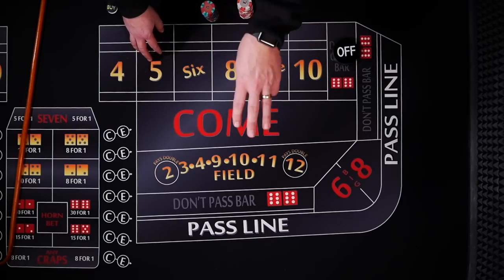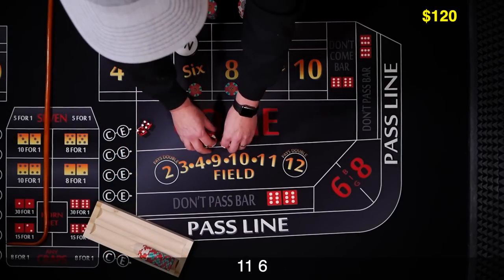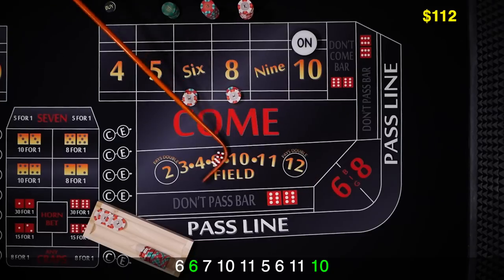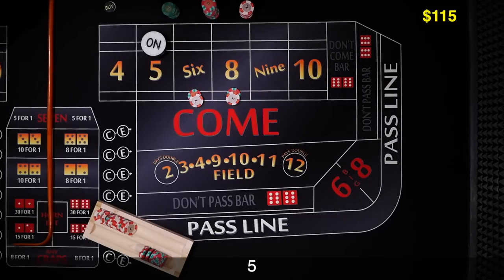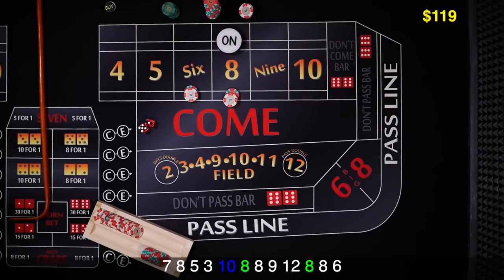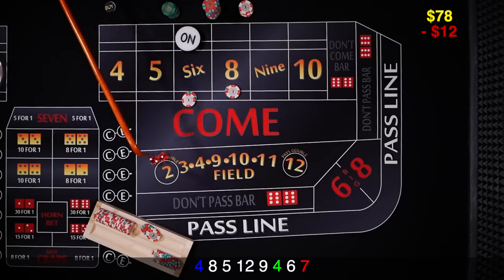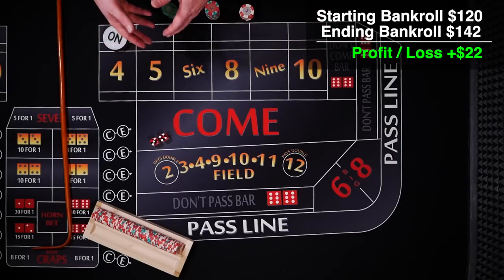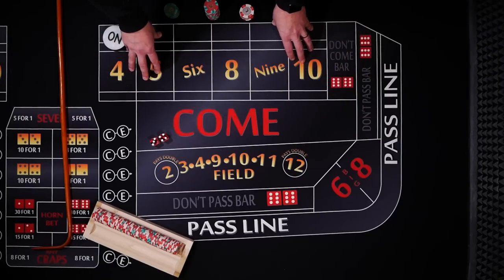Aggressive low roller craps betting strategy $120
Aggressive Low Roller Craps Betting Strategy $120 is the first of a 3 part video series showing 3 types of craps betting styles for a $120 bankroll. These 3 strategies can be found on the Crapfest website listed below. For this video I show the aggressive play which starts with a $6 bet on the 6 and 8. First hit, collect. Second hit, press to $12 each. Third hit, collect. Fourth hit, place the 5 and 9 for $5 each. Each additional hit on any of the inside numbers, alternate between collecting and pressing the numbers up one unit.

Send a hat to Color Up:
Jeremy Elerick